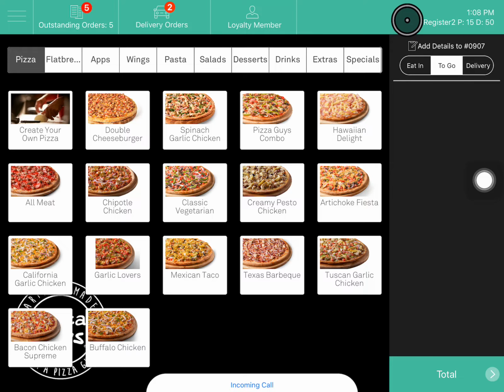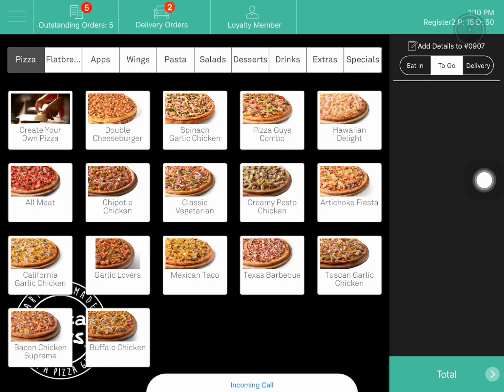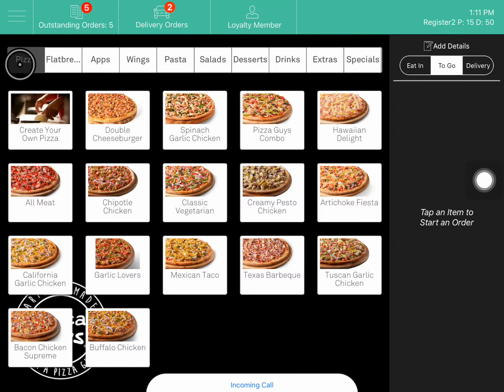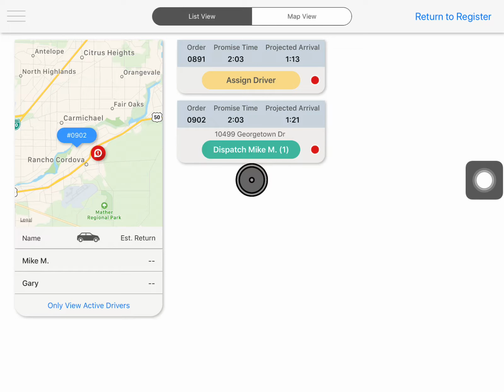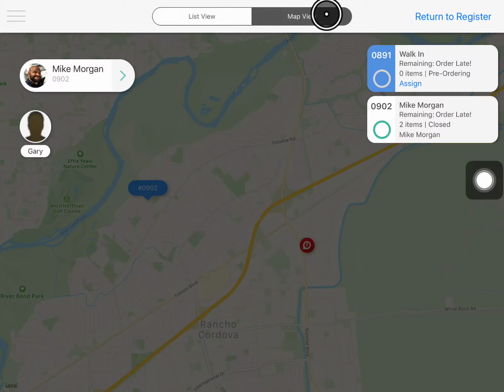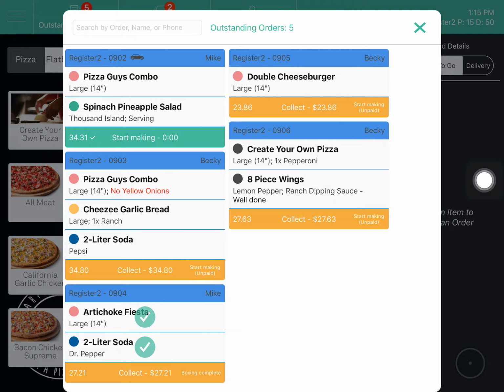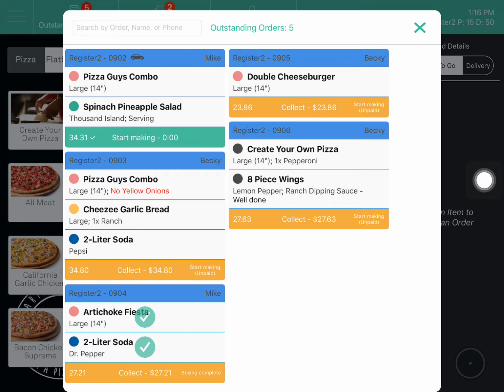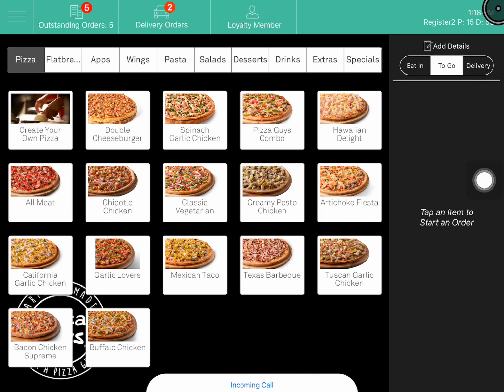1 - Start Here TouchPoint Screens Walkthrough